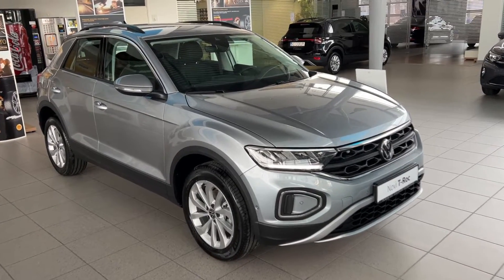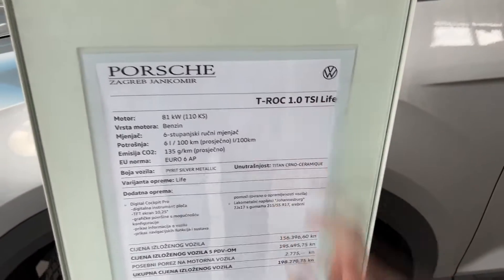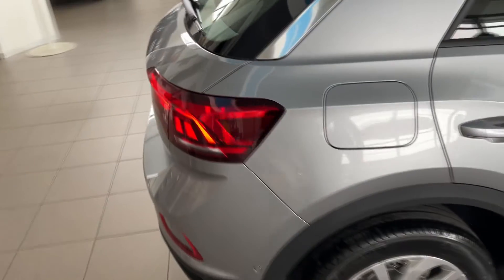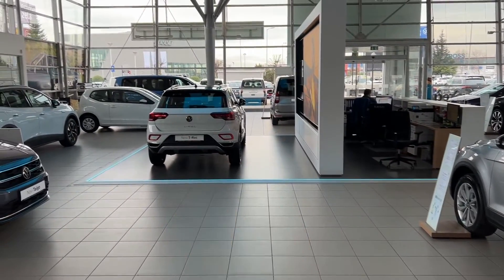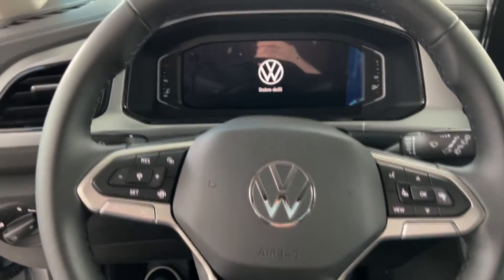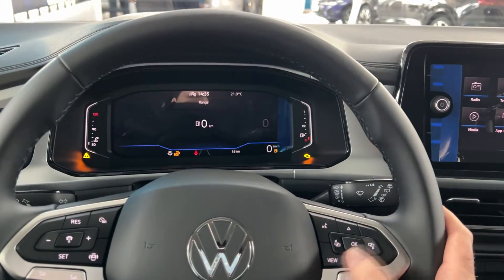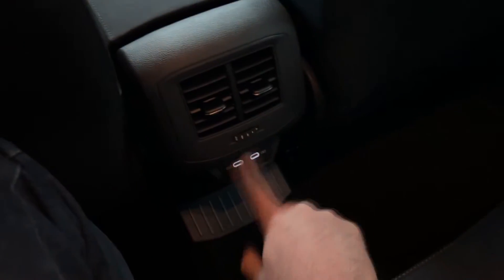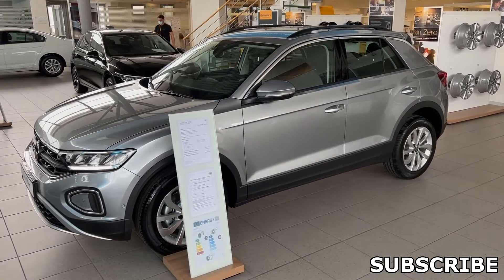NEW Volkswagen T-ROC Life 2022 (Facelift) - quick REVIEW & walkaround (exterior, interior)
Taking you on a quick review & walkaround of the new Volkswagen T-Roc 2022 Facelift with Life trim. How do you like it?

MODEL IN THE VIDEO:
Volkswagen T-Roc Life 2022
1.0 TSI 110 HP
6-speed manual
COLOR: Pyrit Silver Metallic
Interior: Black-Ceramique
DIGITAL COCKPIT
17-inch wheels
Trunk space: 445 litres
8-inch touchscreen
PRICE of the model in the video: 198.270 Croatian kuna (26,119 EUR)